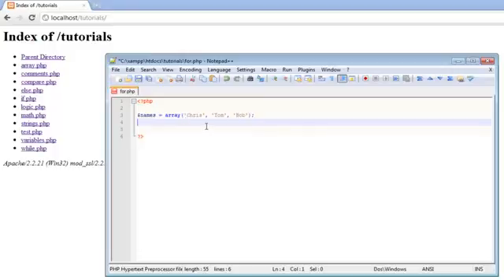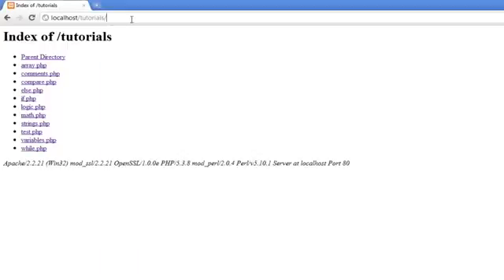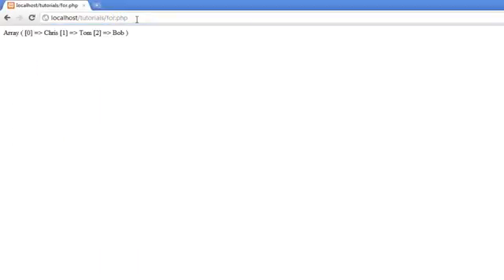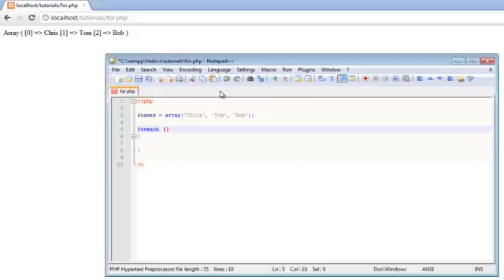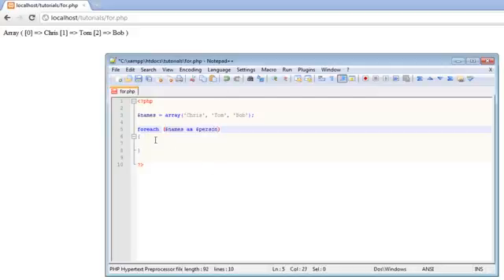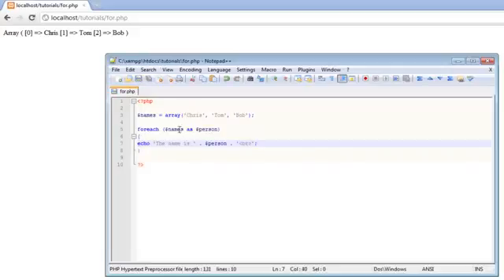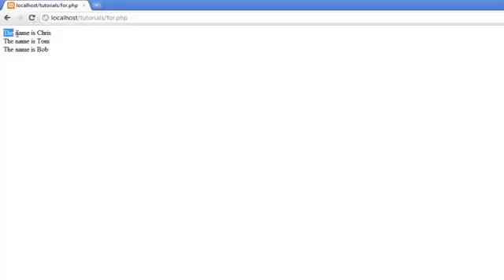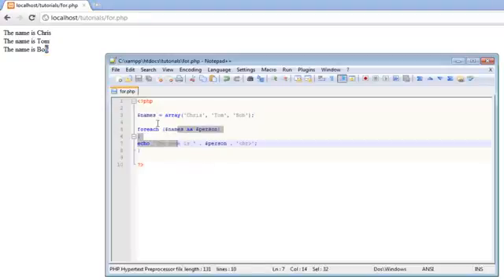PHP Tutorial 15 ForEach Loop PHP For Beginners